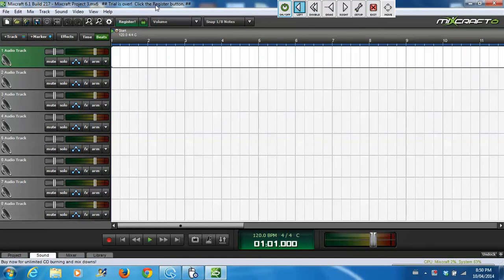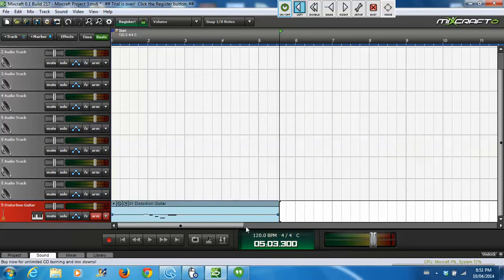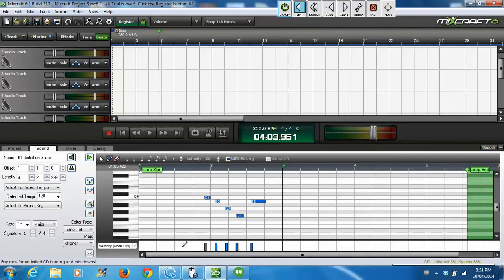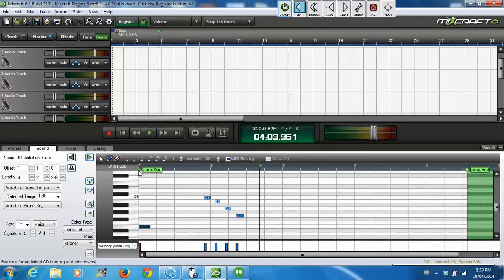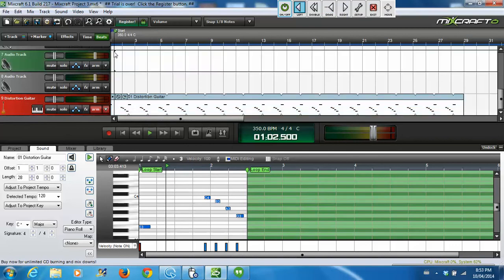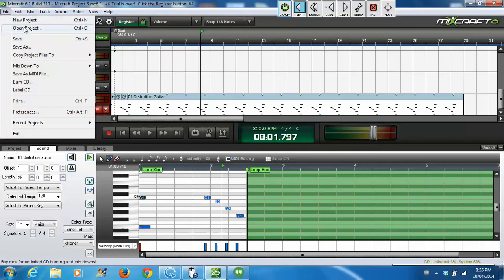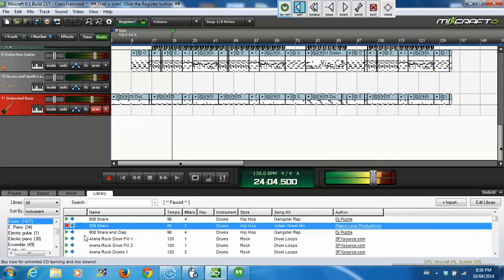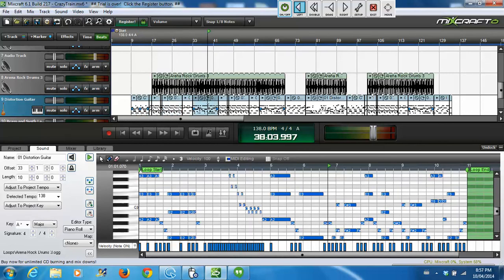CS 325 Lab